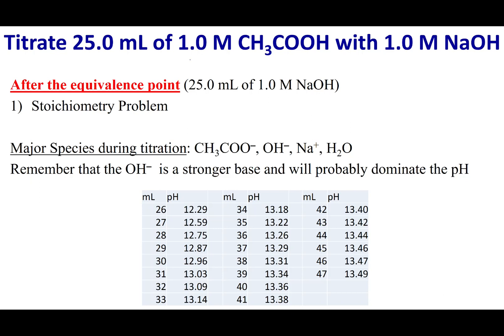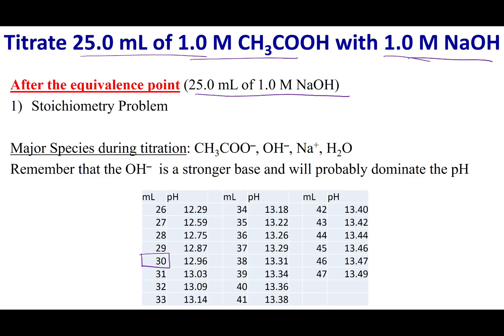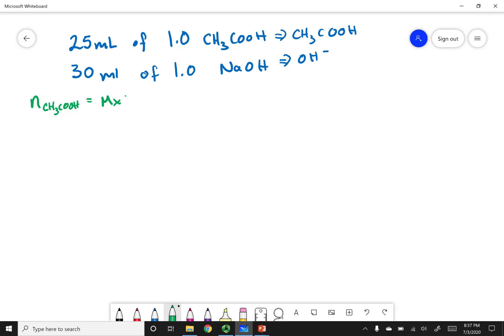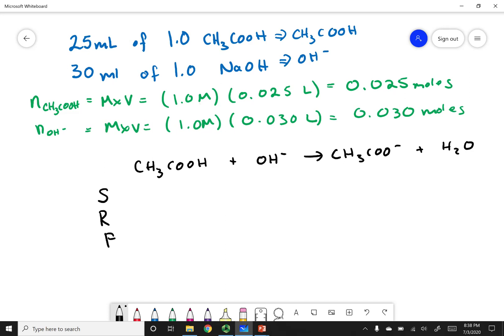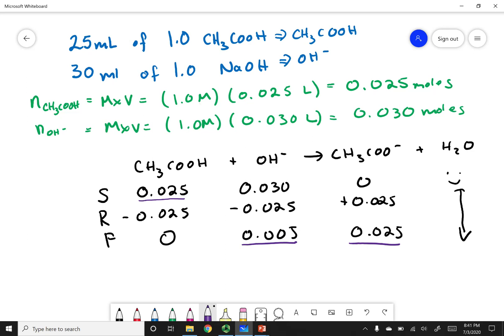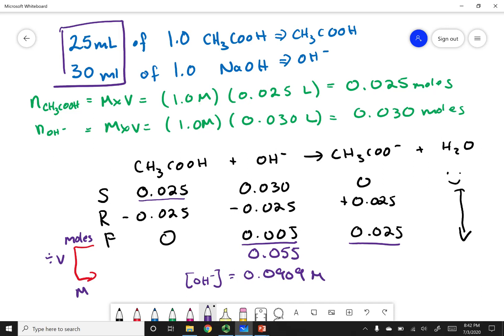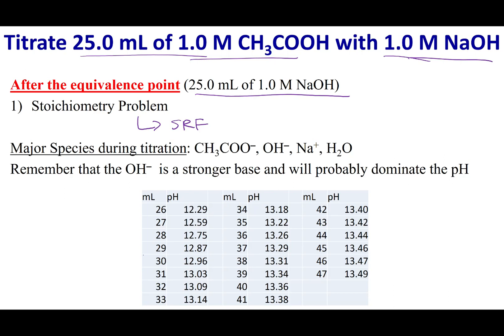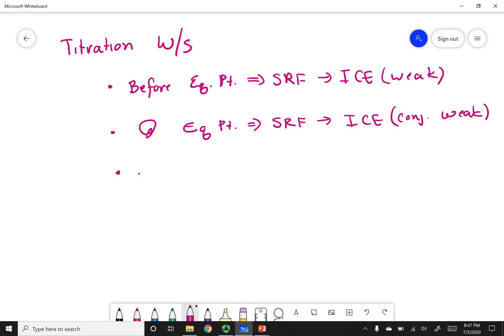Section 8.5d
Topics:
Titrating Weak Acid with a Strong Base
(after the equivalence point)